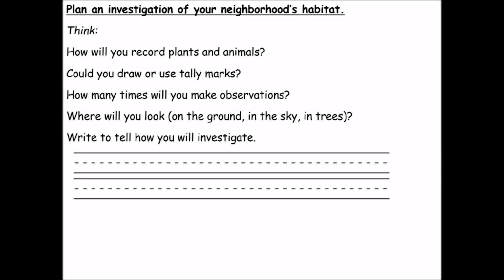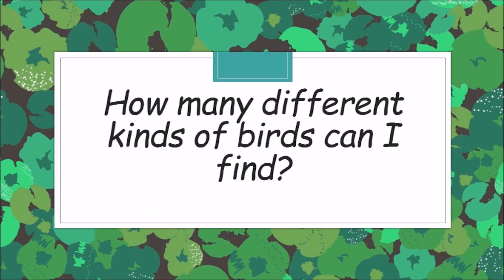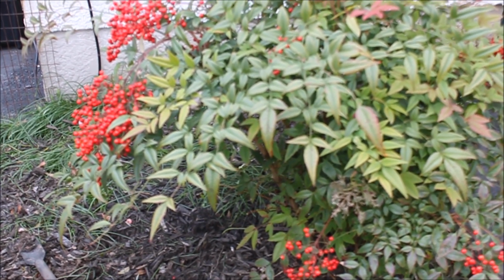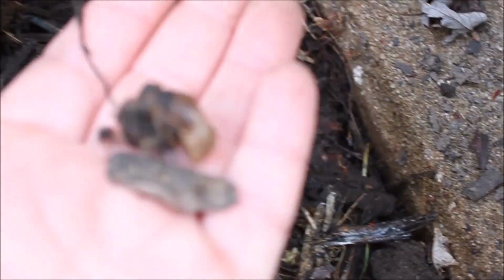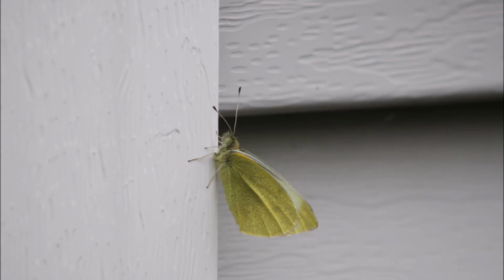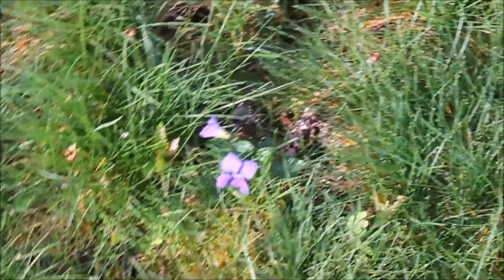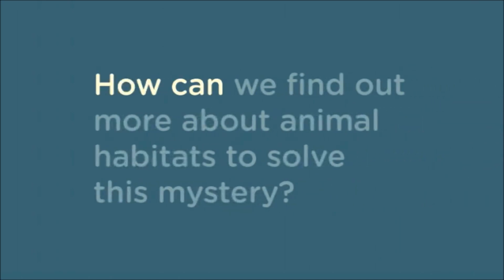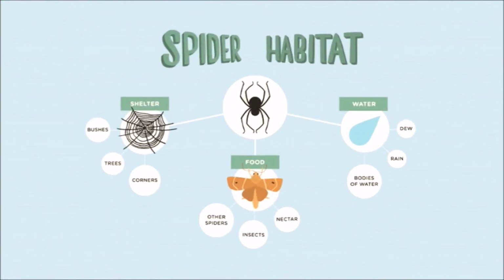BCPS Teacher Lessons - Grade 2 Science - 5-15-20